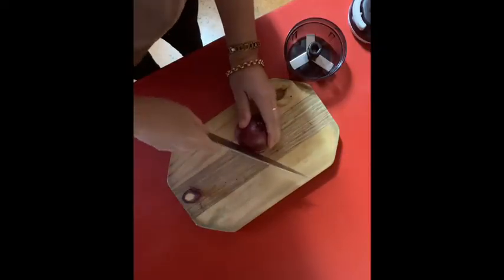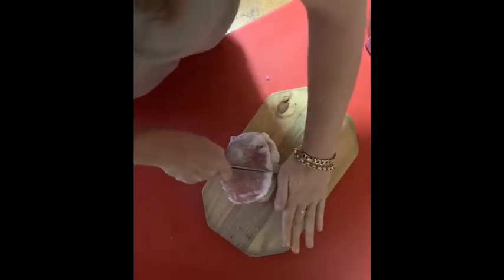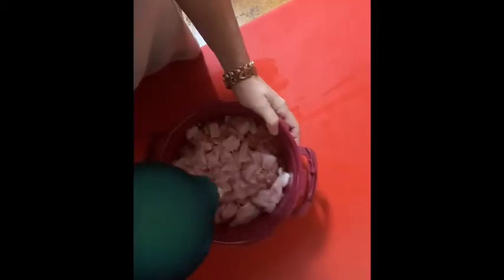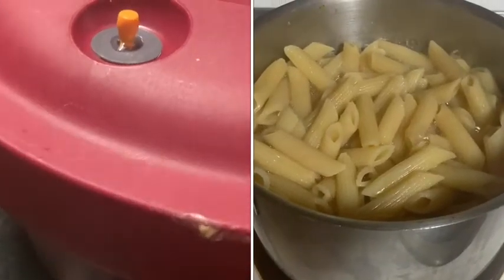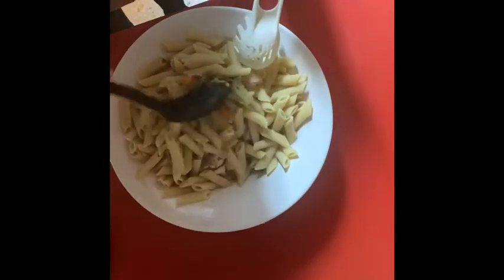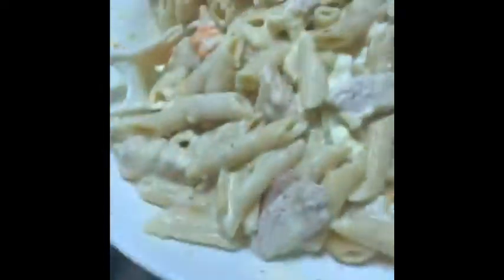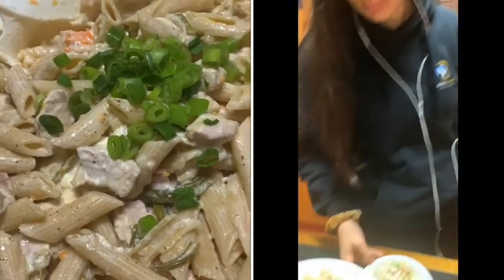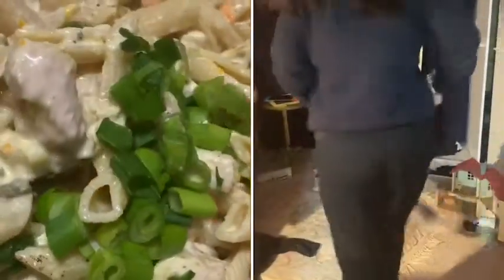Tupperware Micropressure Cooker Carbonara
Easy quick delicious carbonara in my Micropressure cooker